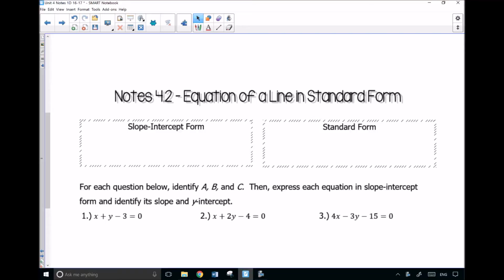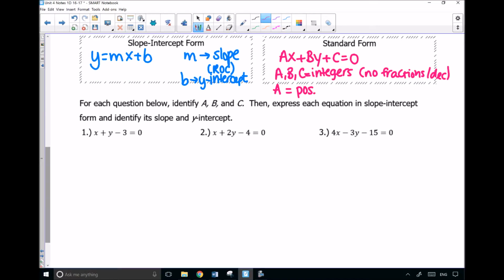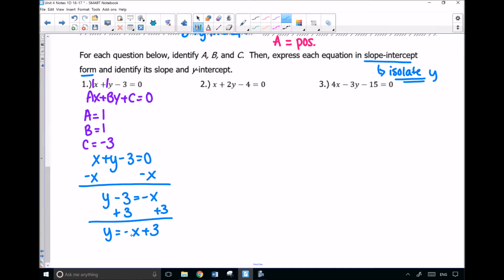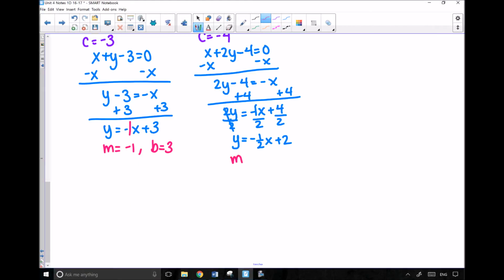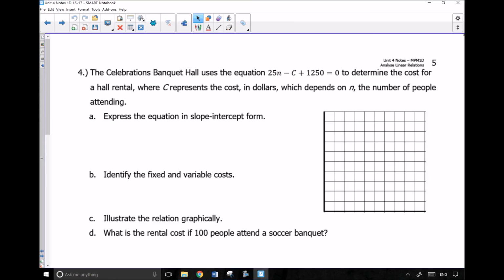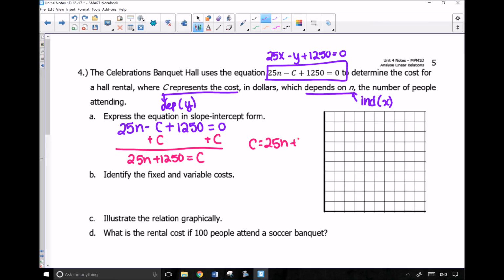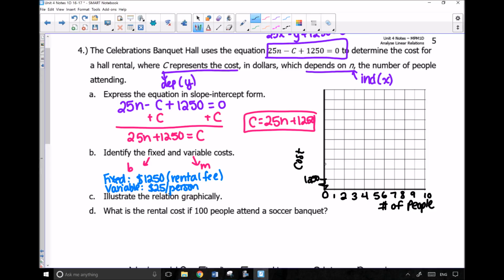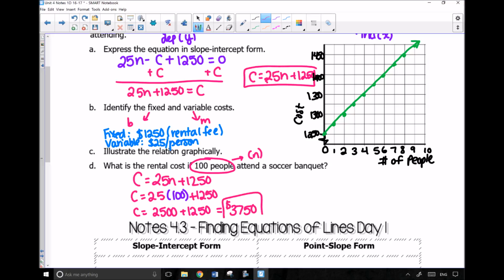Notes 4.2 - Equations in Standard Form